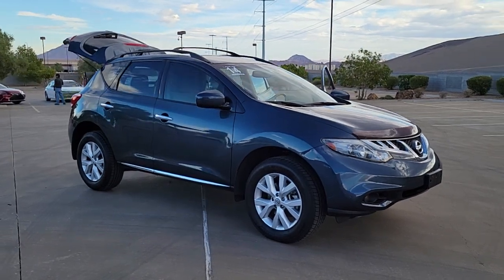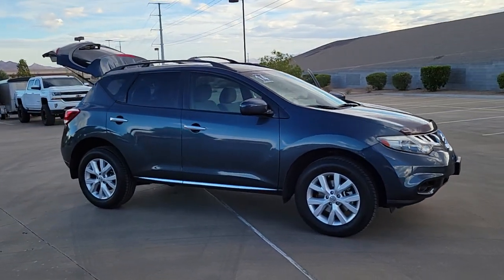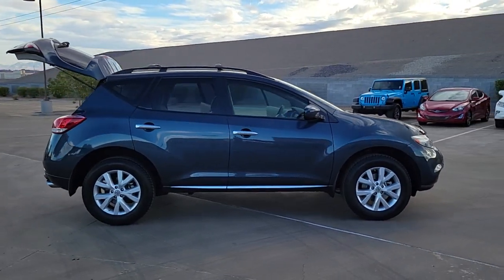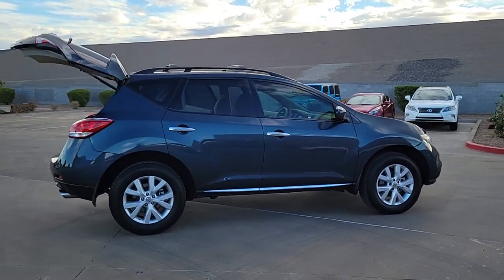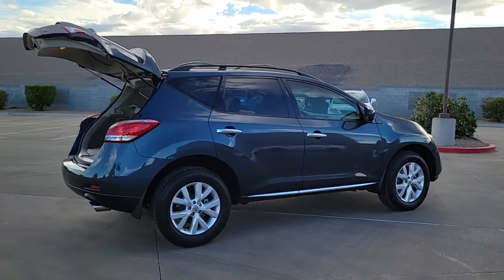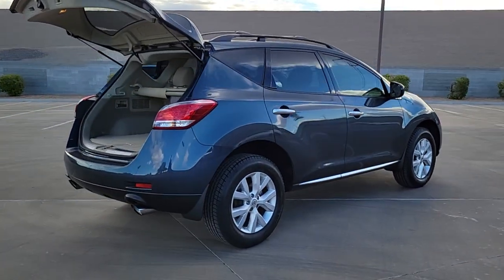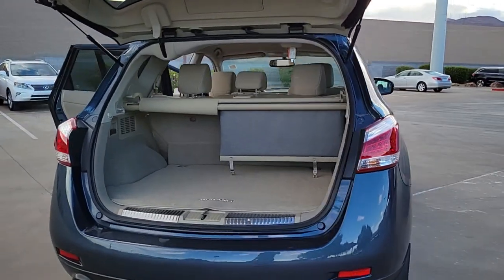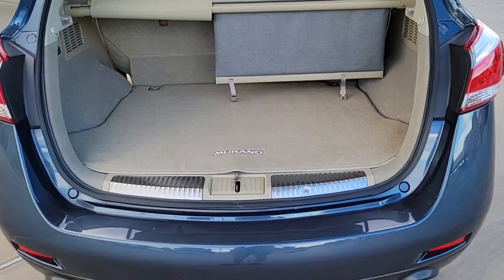2014 NISSAN MURANO Las Vegas, NV, Henderson, NV, St. George, UT, Phoenix, AZ, Bakersfield, CA H22004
Graphite Blue Metallic Used 2014 NISSAN MURANO available in Las Vegas, Nevada at Lexus of Henderson. Servicing the Henderson NV, St. George UT, Phoenix AZ, Bakersfield, CA area
2014 NISSAN MURANO FWD 4DR SV - Stock#: H220048A - VIN#: JN8AZ1MU3EW408904

Recent Arrival! BACKUP CAMERA, BLUETOOTH, NAVIGATION, CVT with Xtronic, HDD Navigation System. CARFAX One-Owner.brbrbrAwards:br  * 2014 KBB.com 10 Best Used Midsize SUVs Under $15,000